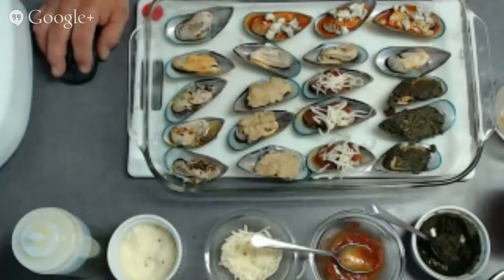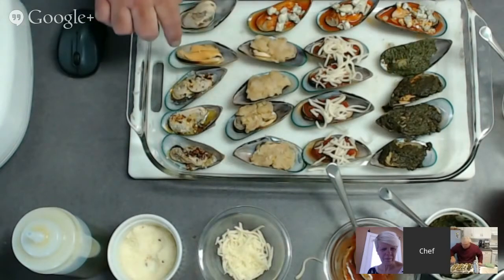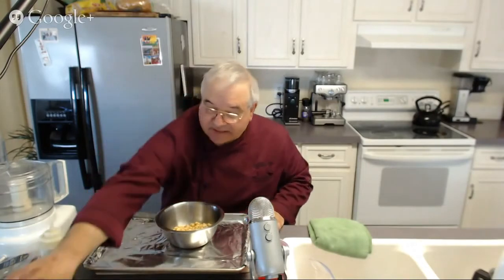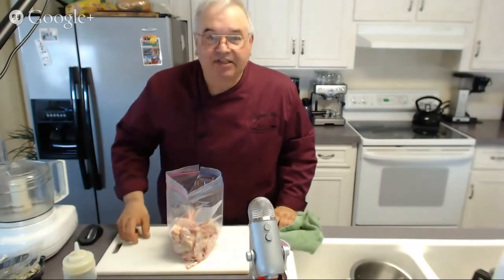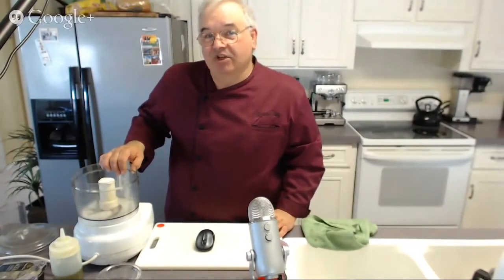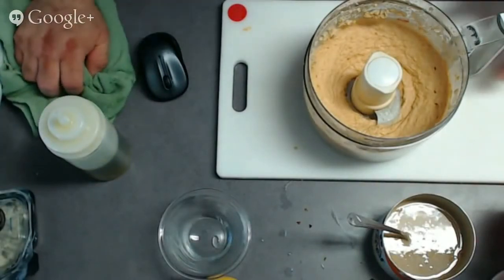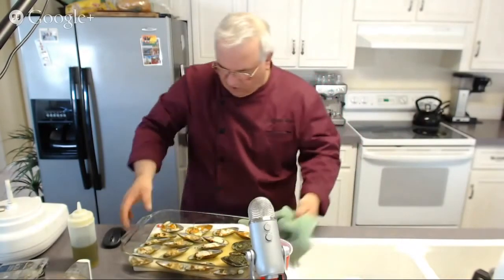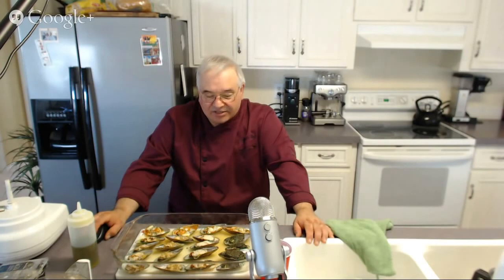Tequila Lime Drunken Chicken Wings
For a great snack for your next party try these Tequila Lime Drunken Chicken Wings!

Recipe:
2/3 cup tequila
1/2 cup fresh lime juice
3 tablespoons sugar
1 tablespoon olive oil
2 teaspoon sea salt
1/4 teaspoon freshly ground black pepper
1/2 teaspoon red pepper flakes (or hotter if you like)
2 1/2 pounds chicken wings, tips trimmed off saved for soup.

Place Chicken wing sections in a large bowl or large ziplock bag, then add combine tequila, lime juice, sugar, olive oil, salt, pepper and re pepper flakes .
Mix together to coat wings, while at the same time combining ingredients (and dissolving sugar). Cover bowl or seal bag and refrigerate for 4-6 hours. You can marinate wings overnight if needed. (bone in and skin on chicken is okay to marinate overnight)
Line a baking pan with foil.
Arrange the chicken wings in a single layer in the pan, and pour the marinade evenly over all the wings
Bake until meat is well browned and pulling away from the bone, about 1 hour and 15 minutes.
If you like crispier wings remove the marinade from the pan from the oven after an hour and save for serving, then continue to brown wings for the remainder of the time or until very crispy.
Place in serving bowl and add remaining marinade.